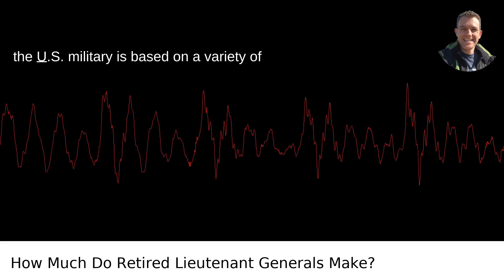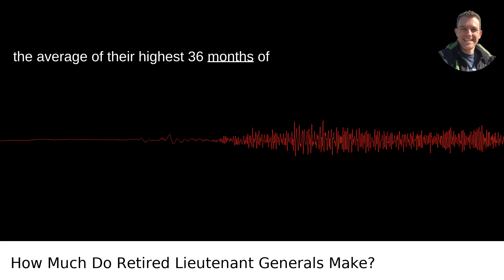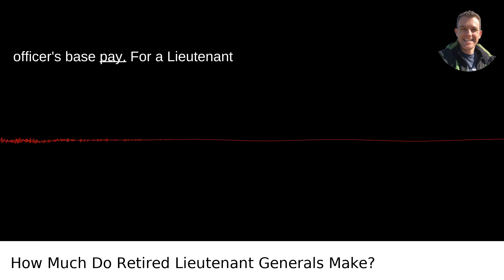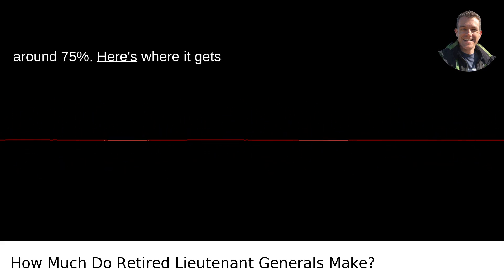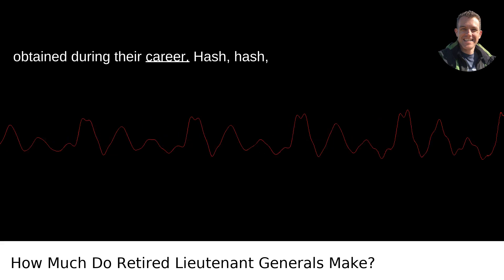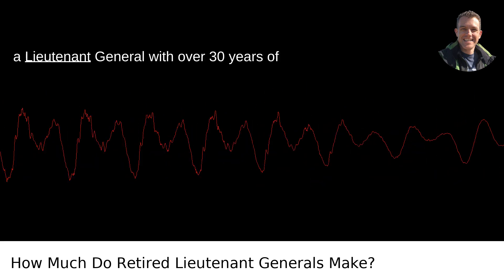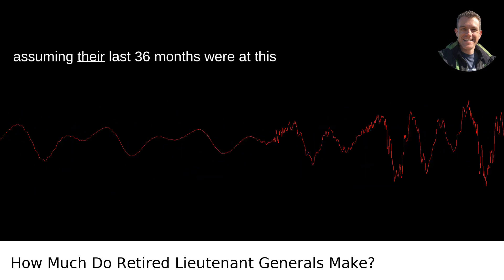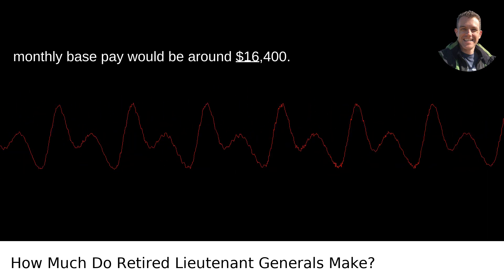How Much Do Retired Lieutenant Generals Make?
I answered this question on Quora My video answer to the question: How Much Do Retired Lieutenant Generals Make?